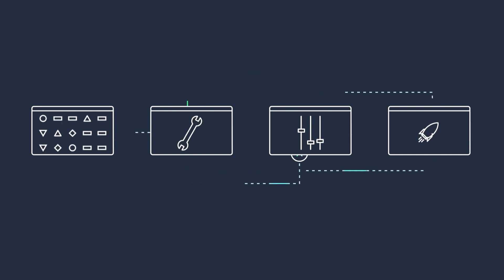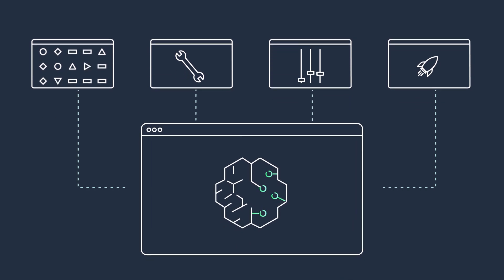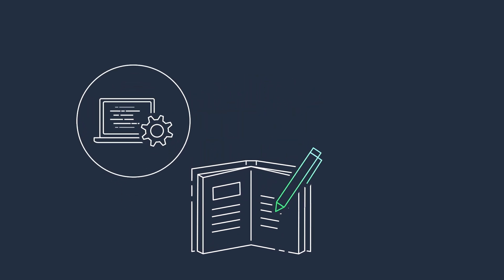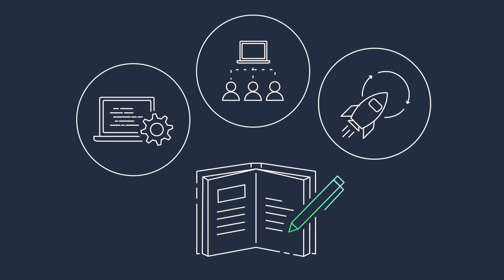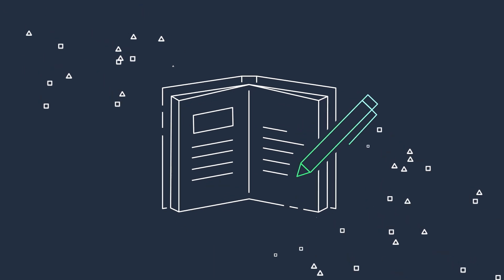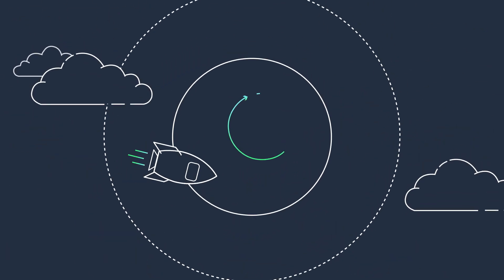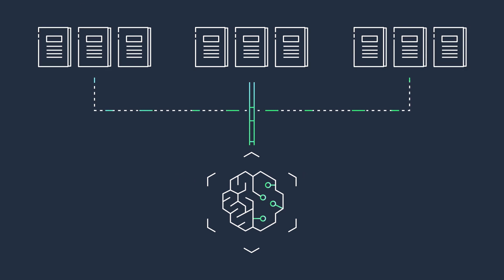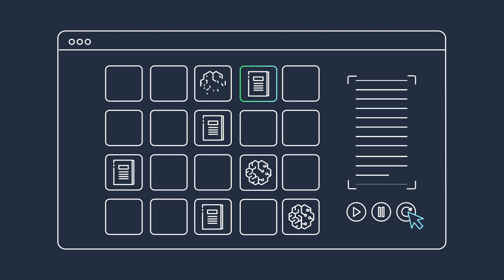Introducing Next Generation SageMaker Notebooks | Amazon Web Services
Amazon SageMaker Studio notebooks give ML practitioners a fully managed notebook experience to support end-to-end ML model development from data exploration to deployment. AWS continues to innovate to offer the best notebook experience for ML practitioners with the launch of three new features that help coordinate and automate notebook workflows.

Introducing next generation SageMaker notebooks that enable simplified data preparation, real time collaboration, and automatic conversion of notebook code to production-ready jobs in SageMaker Studio.